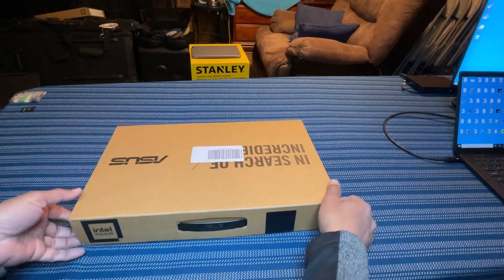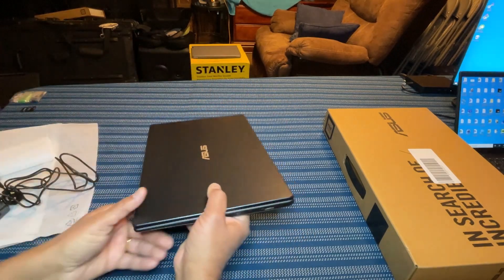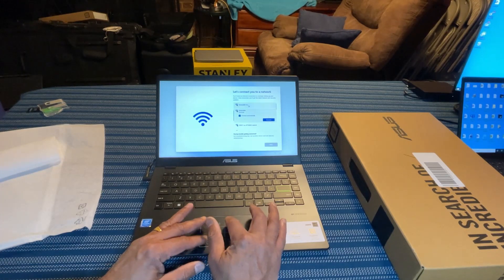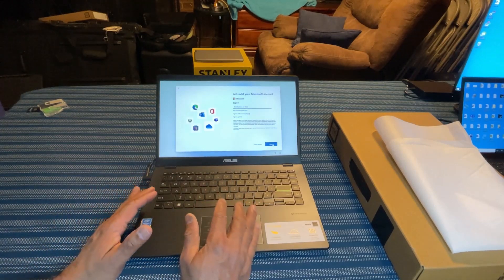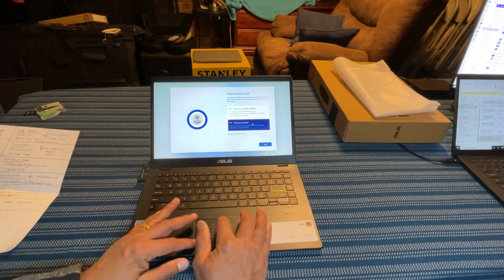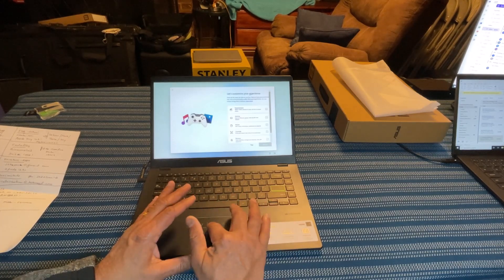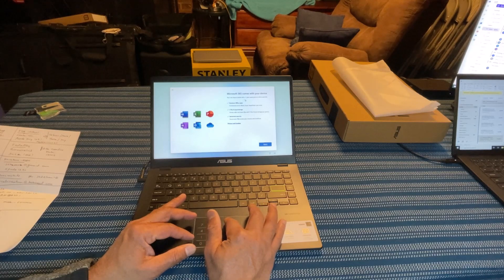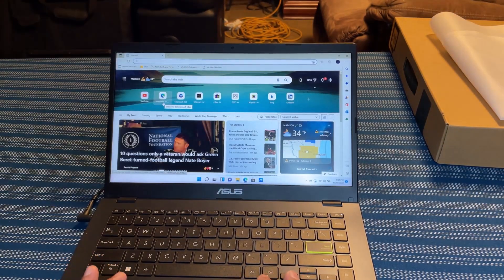Best Budget Laptop - ASUS 410MA - Setup & Product Performance Review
ASUS 410MA is a great budget laptop in the market now. It was on a black Friday deal this year for $99.99. As described in its specification it is a great laptop for basic internet related tasks like browsing, streaming and other office application related task. In this video, I will show you how to set it up in a step-by-step way and review is performance any running different applications. Enjoy and let me know if you have any questions.